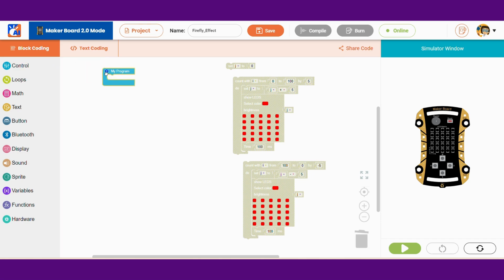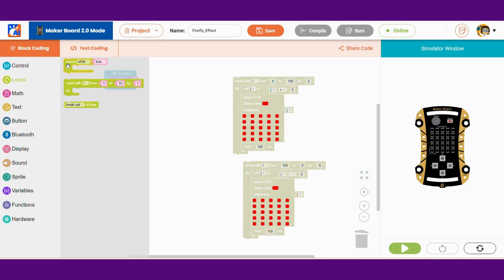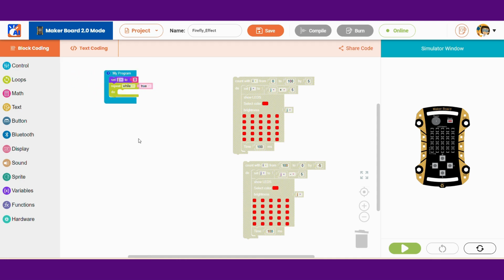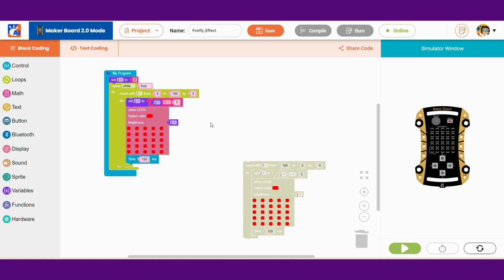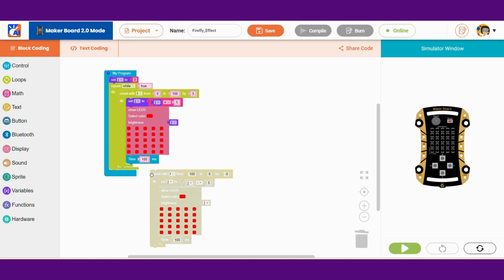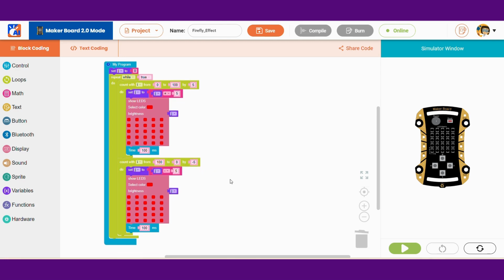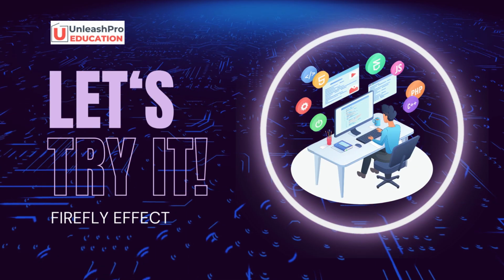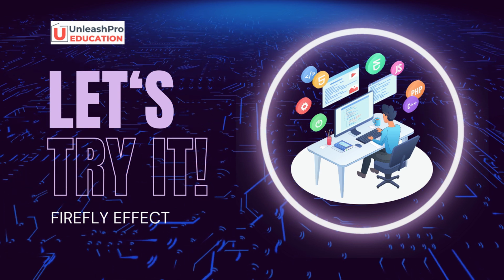Firefly Magic: A Maker Board LED Project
✨ Light up your day with our maker board project! 🌌 Watch as the LEDs mimic the soft glow of fireflies, slowly brightening and dimming in a beautiful rhythm. Perfect for adding a touch of magic to any space!